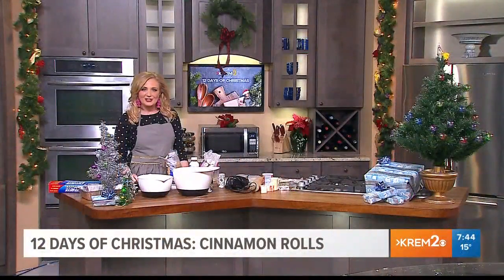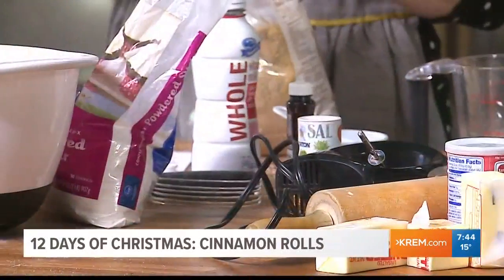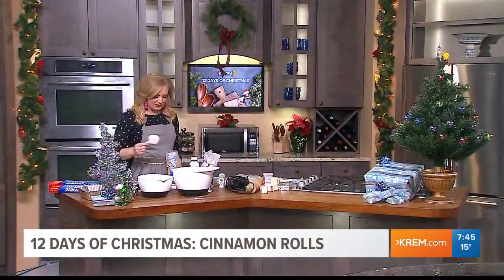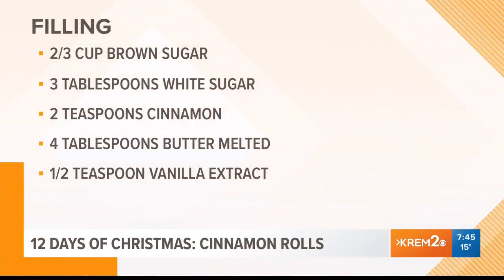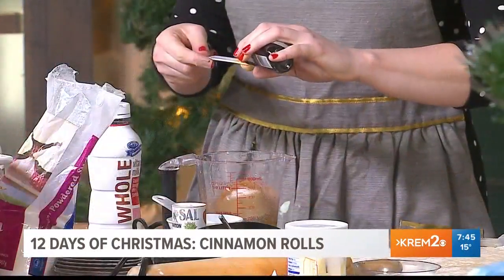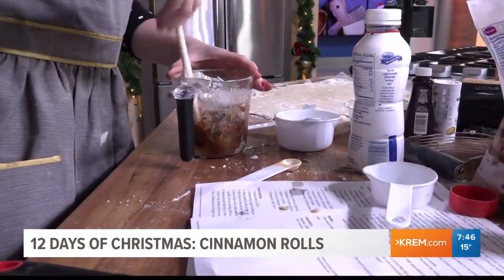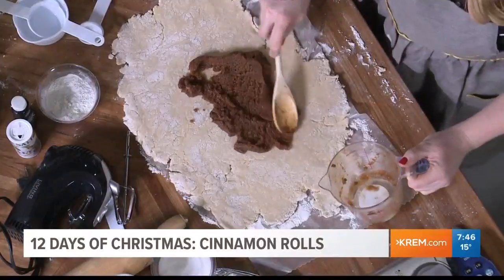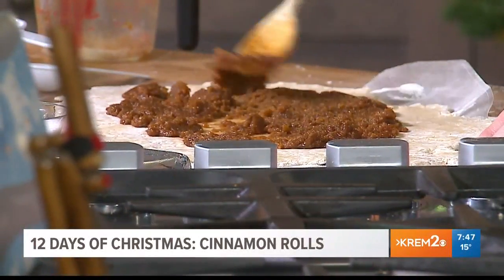Breakfast with Brittany: 12 Days of KREM Christmas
One of the best parts of the holiday season is the food, but trying a new recipe can be stressful. So the KREM 2 Morning News crews is sharing their go-to recipes.